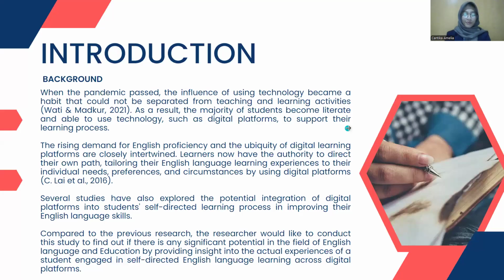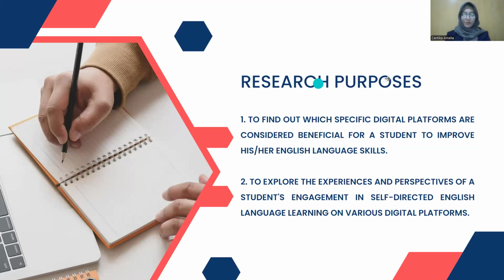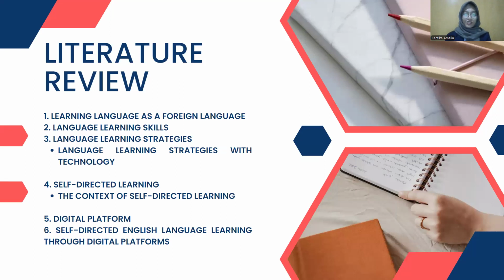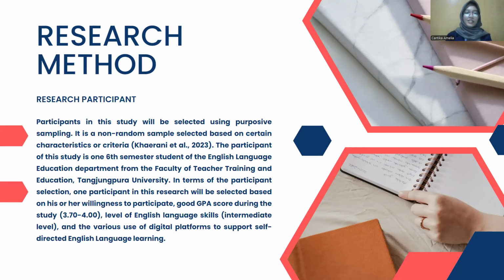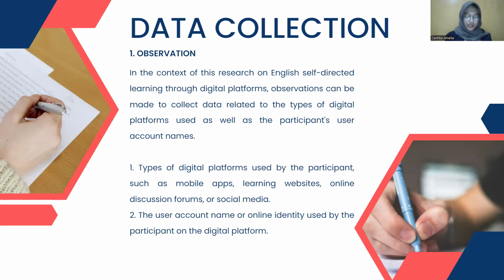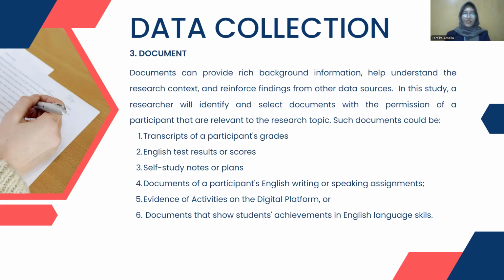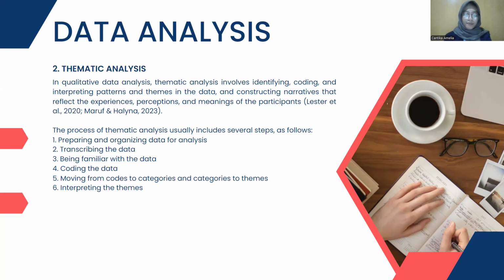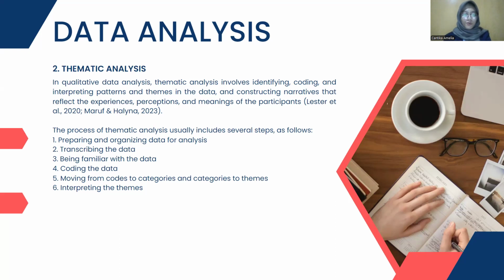CANTIKA AMELIA(F1021211054)-PRESENTASI PROPOSAL (SEMINAR RESEARCH DESIGN)_A3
Nama: Cantika Amelia
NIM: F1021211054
Class: A3
Subject: Seminar Research Design
Title of research: A Narrative Inquiry of Student Self-directed Learning in Learning English as a Foreign Language across Digital Platform